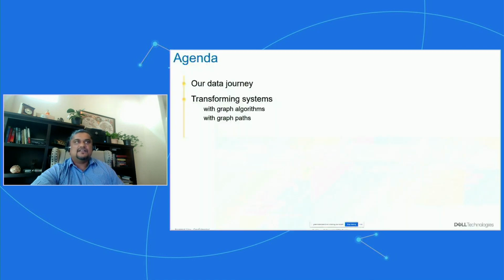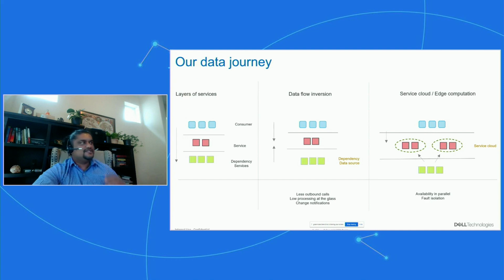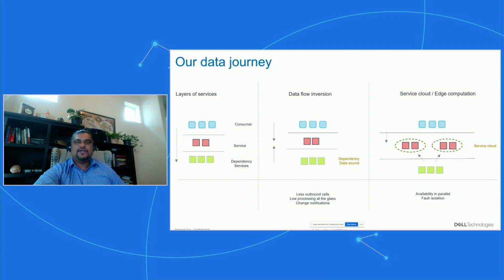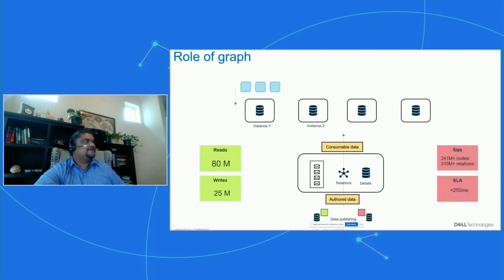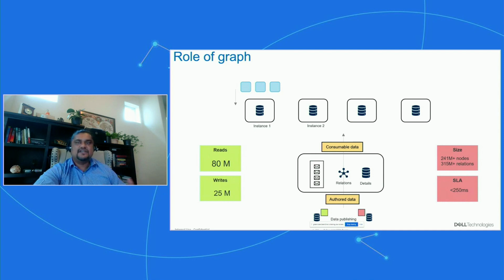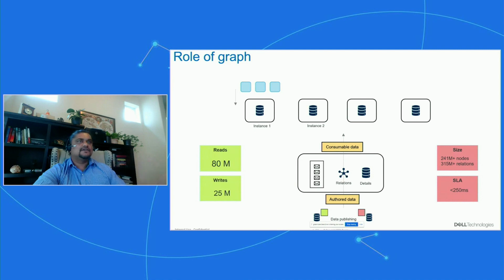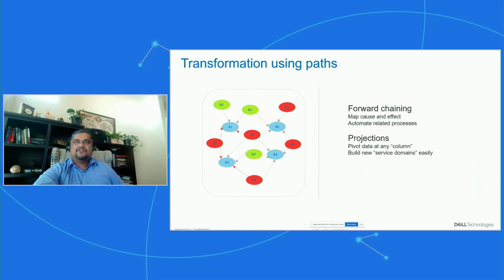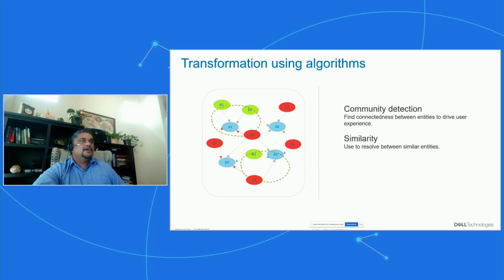8 - Evolving an Enterprise with Graph Technologies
From simply linking disparate domains, to accelerating our journey to edge computing, to driving business flows using graph algorithms, our graph practice has come a long way. This talk is sharing that experience and the key challenges we faced along the way.

(Hari) Harikrishnan Nair
Senior consultant, IT architecture, Dell technologies

Experienced, hands-on software developer/architect specializing in services architecture, cloud enablement and distributed systems. Lead architect for commerce services at dell technologies. From a technology perspective I have overseen the evolution of our systems from monoliths, to services, to cloud as well. From a productization angle have overseen the systems move to meaningful products that can be used by many consumers across dell technologies companies.